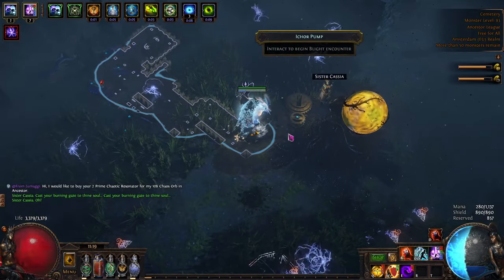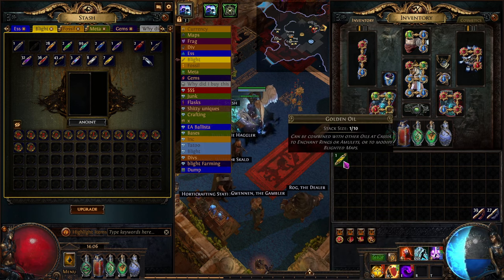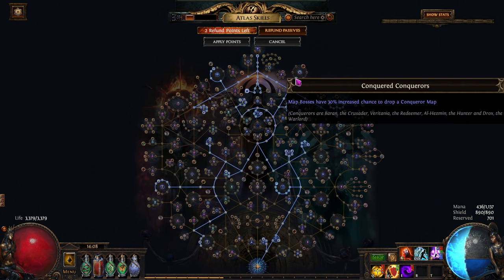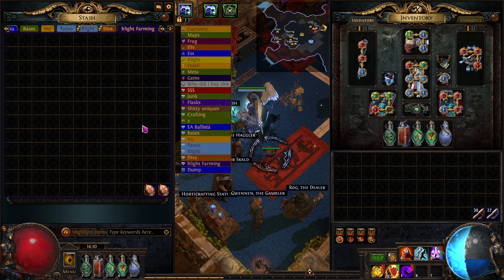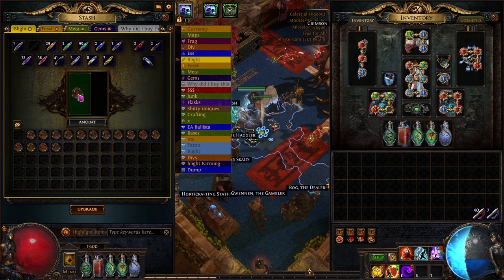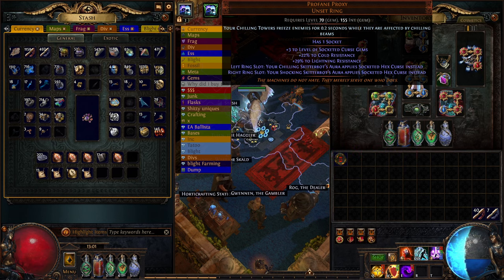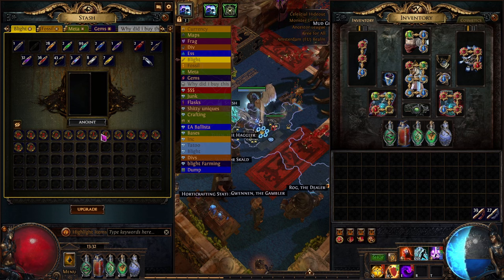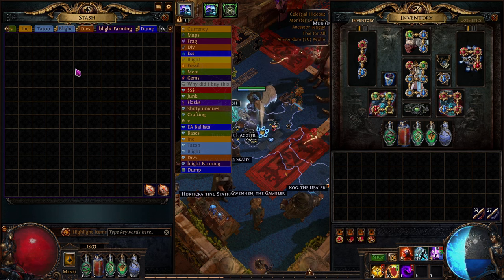The ONLY PoE Blight Farming Strategy you need /w GUIDE - POE Affliction League 3.23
How to endlessly run blight maps in poe 3.23, sustain your drops, and have a consistent currency flow? BLIGHT! This poe league mechanic has been a favorite of mine for multiple leagues now, bringing me consistent money and a relaxing time to farm some currency!

Timestamps:
0:00 Intro
1:35 Atlas Passive Tree Explanation
5:35 Investment Cost
6:35 Currency After 12 Maps
9:03 DON'T Take This
10:00 Ring Anointments
11:25 Why we VAAL
12:23 Explaining Map Anointments
14:26 What Are Good Layouts?
16:13 Explaining in Maps
12:17 final Recap

If you are reading this, have a cookie! 🍪